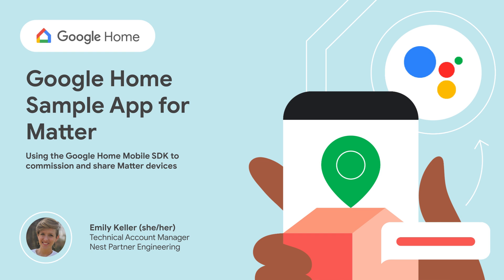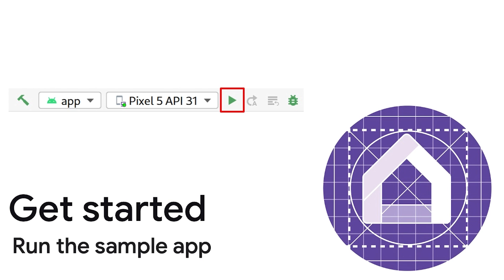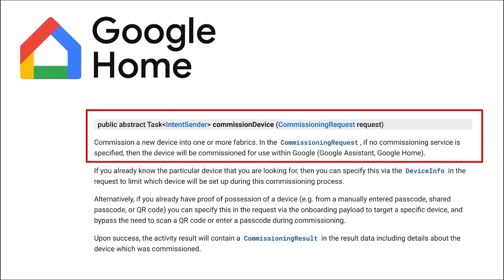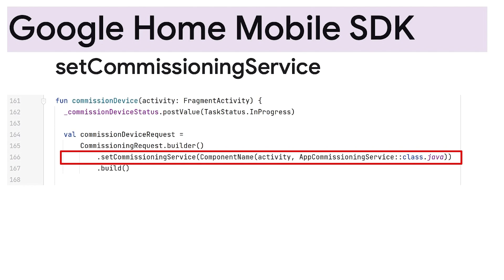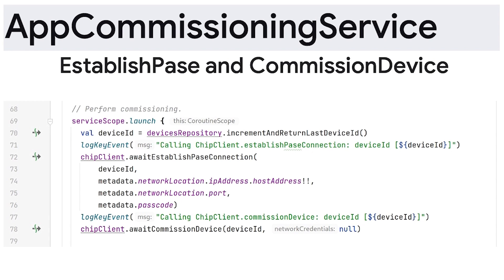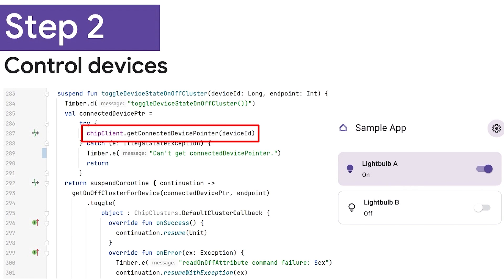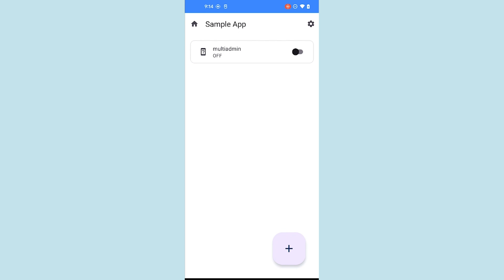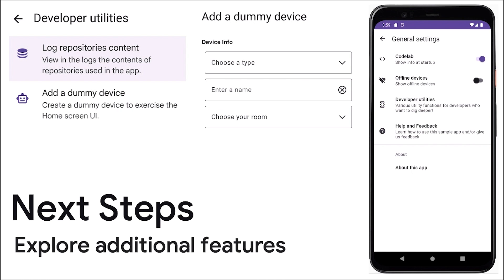Using the Google Home Sample App for Matter to commission and share devices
Looking to build an Android app to commission and share Matter-compliant smart home devices? In this video, Emily and Pierre from the Nest Partner Engineering team introduce the Google Home Sample App for Matter. We’ve designed this app to showcase our Google Home Mobile SDK, available from Google Play Services. Watch as we step through various API calls, and use the Android sample app to commission, control, and share a Matter device. This sample app can jump-start your mobile development, help you debug Matter devices, or simply help you learn more about key Matter concepts.

Chapters:

0:00 - Introduction
0:30 - Reasons to use the Google Home sample app for matter
0:51 - Materials Needed to get Started
1:20 - Getting Started with the GHSA
1:37 - Commissioning Devices with the CommissioningClient API
2:01 - Demonstration - Commission Device to Google Fabric
2:56 - Commissioning a Device to a Fabric
3:14 - Building the Commissioning function in Android Studio
4:10 - Commissioning Devices to local fabrics
4:26 - How to customize the commissioning request to enable  local fabrics
4:59 - Overriding the OnCommissioningRequested function
5:31 - Matter Libraries needed
5:45 - Reminder: Local Fabric is for Development Only
6:11 - Performing local commissioning with chipclient
6:43 - Google Fabric + Local Fabric coexist
7:10 - Controlling devices from Sample App using Matter libs
7:28 - Demonstration - Toggle Devices on/off with ChipClient
7:39 - Recap
7:56 - Commissioning Client API - Share Device Method
8:14 - Demonstration - Sharing Devices with other ecosystems
9:29 - Building the ShareDevice function
10:17 - More helpful features
10:35 - Conclusion